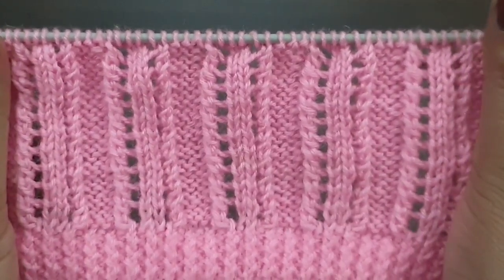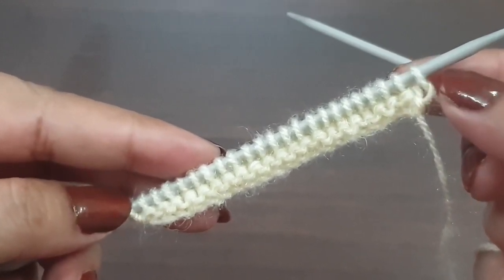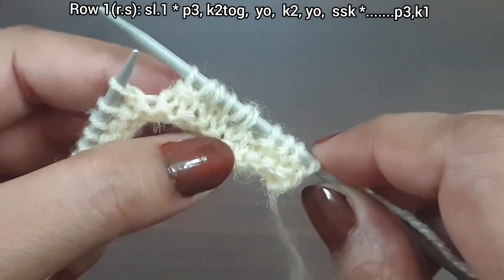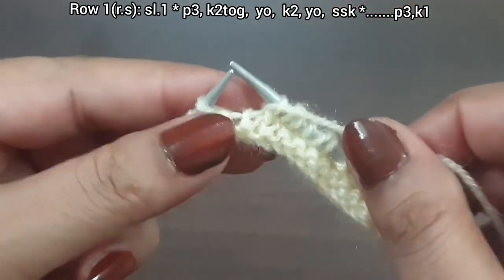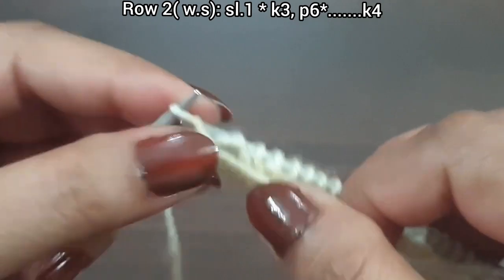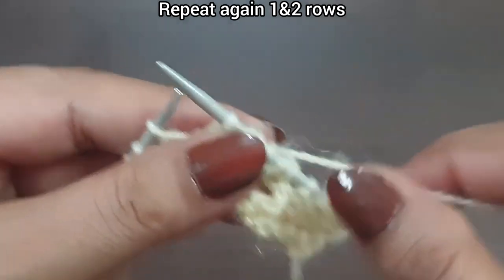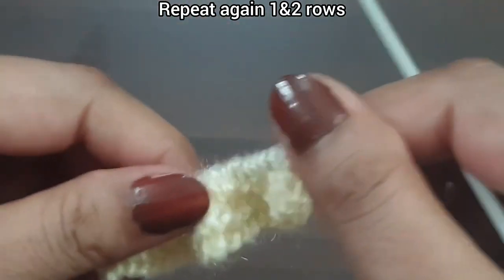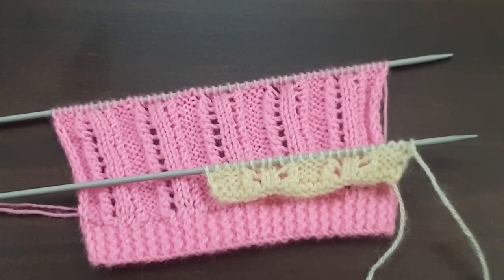Easy To Knit Sweater/Cardigan/Jacket Design